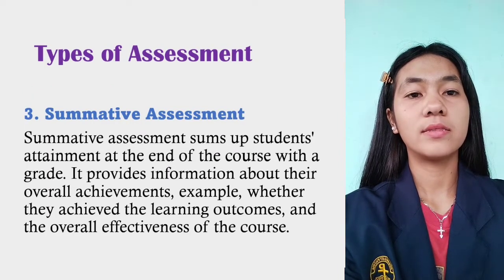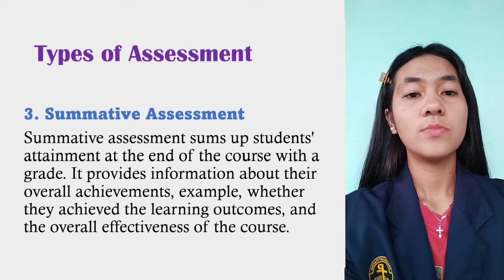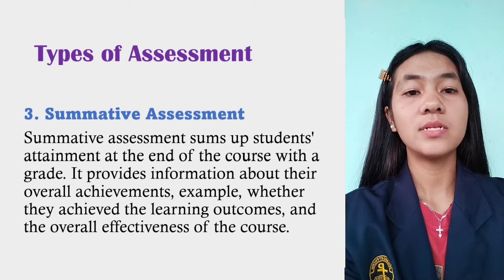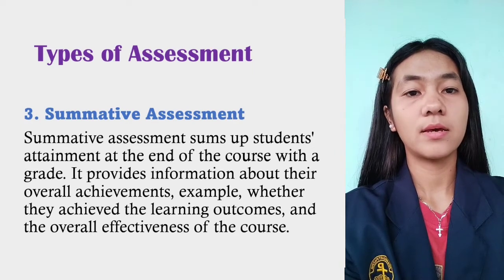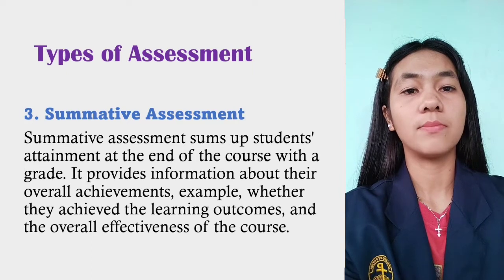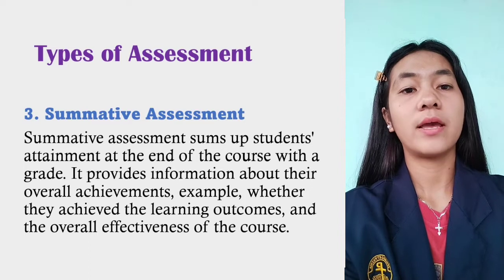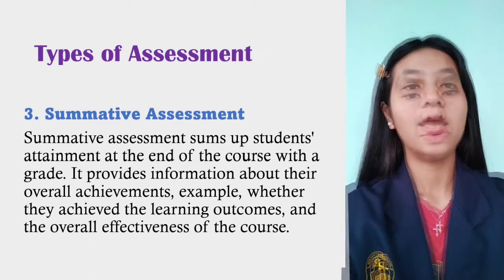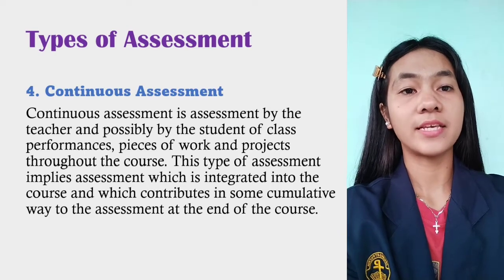Assessment Of English For Specific Purposes (ESP)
This video is created to complete my assignment. The subject is "English for specific purposes".